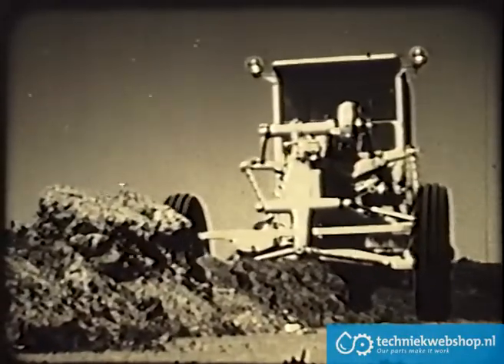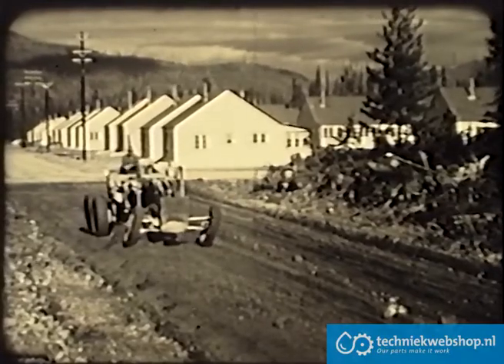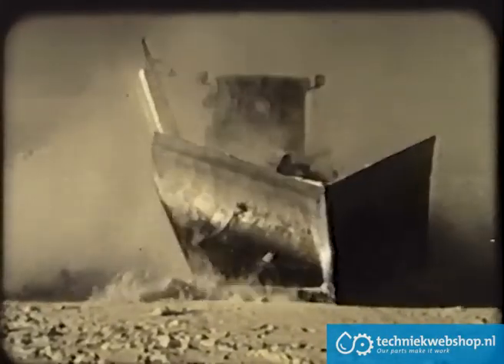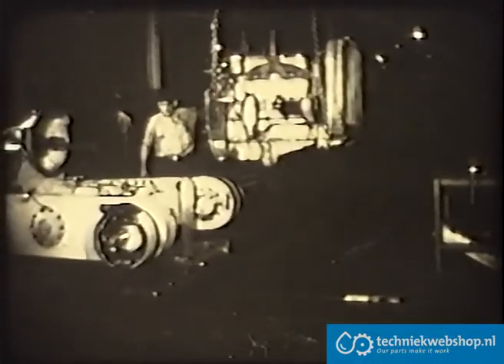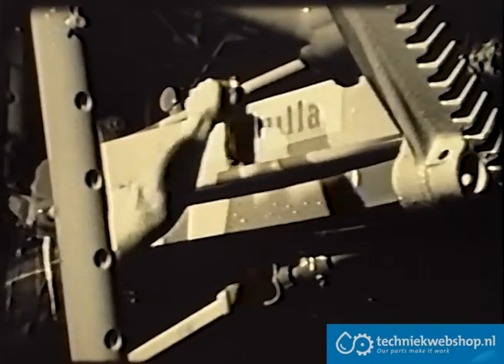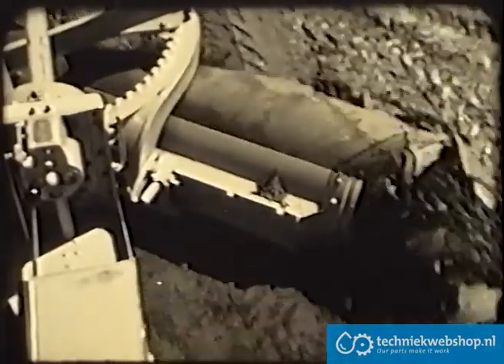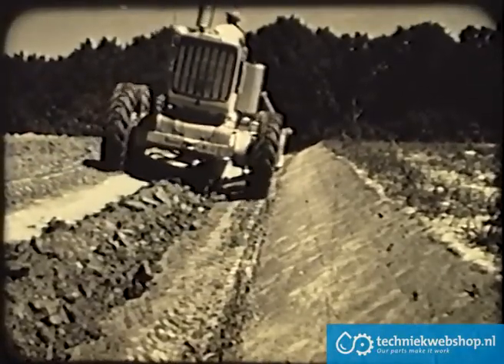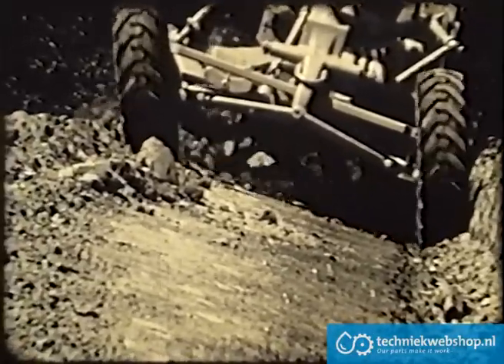Vintage Caterpillar Motor Graders | Precision Road Building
Step back in time and witness the legendary Caterpillar Motor Graders at work! These powerful machines from the 1950s to 1980s revolutionized road construction, land leveling, and maintenance worldwide. Designed for precision and efficiency, these graders played a crucial role in building highways, airports, and city streets, while also proving invaluable in agriculture and soil conservation.

With innovative blade control, scarifiers, and high-traction tandem drive systems, these machines could handle anything from grading gravel roads to cutting precise ditches and slopes. Their durability and ease of operation made them a favorite among contractors, farmers, and government agencies. Experience how Caterpillar set new standards in earthmoving equipment, paving the way for modern road-building technology!

Stap terug in de tijd en ontdek de legendarische Caterpillar Motor Graders in actie! Deze krachtige machines uit de jaren 50 tot 80 brachten een revolutie in wegenbouw, terrein-egalisatie en onderhoud over de hele wereld. Ontworpen voor precisie en efficiëntie, speelden deze graders een cruciale rol bij de bouw van snelwegen, luchthavens en stadsstraten, en werden ze ook veel gebruikt in landbouw en bodembehoud.

Met geavanceerde bladbediening, scarifiers en hoogtractie tandem-aandrijfsystemen, konden deze machines alles aan, van grindwegen egaliseren tot het graven van precieze sloten en taluds. Hun duurzaamheid en gebruiksgemak maakten ze favoriet bij aannemers, boeren en overheidsinstanties. Beleef hoe Caterpillar nieuwe normen stelde in grondverzetmachines en de toekomst van wegenbouw vormgaf!